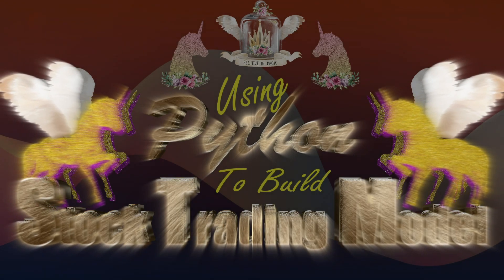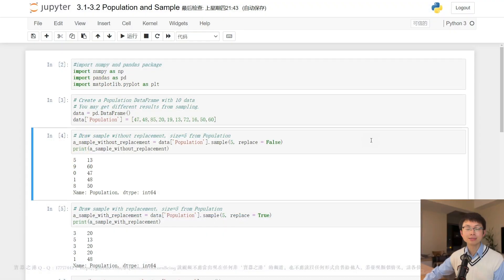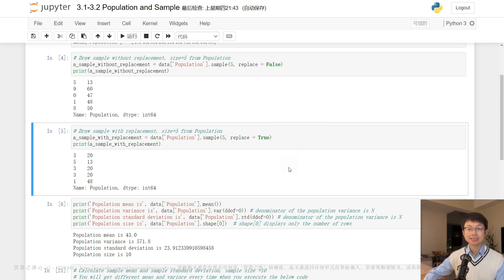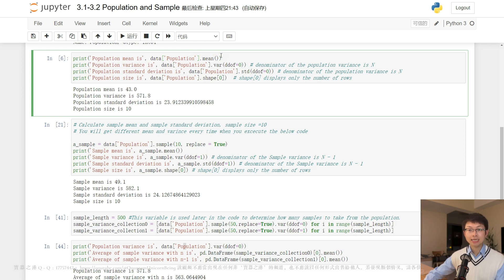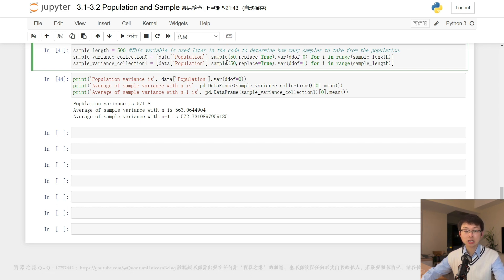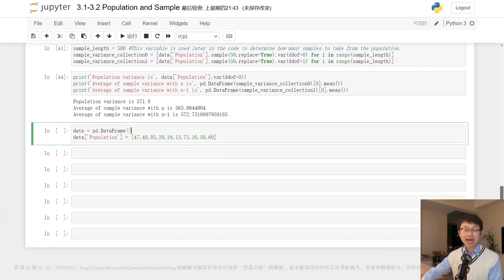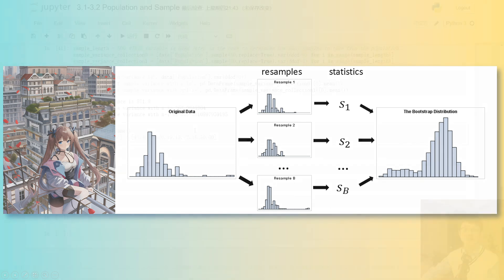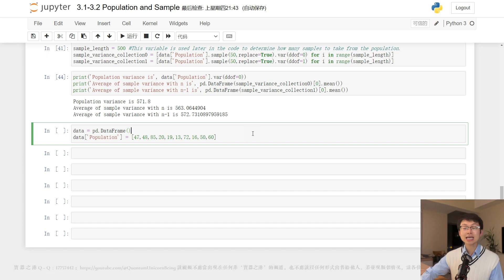Algorithmic Trading Python 2023 - 3.2 - Python Codes for Population & Samples